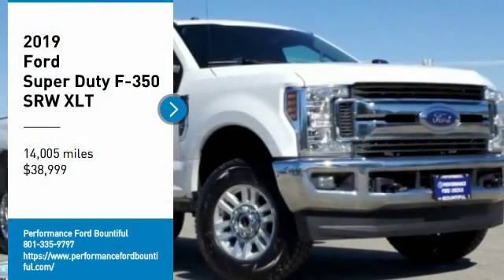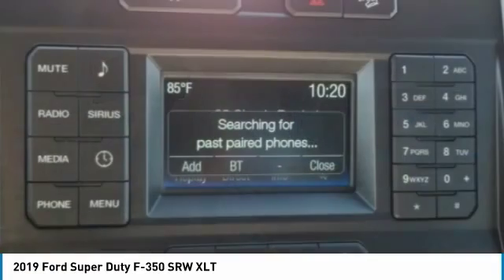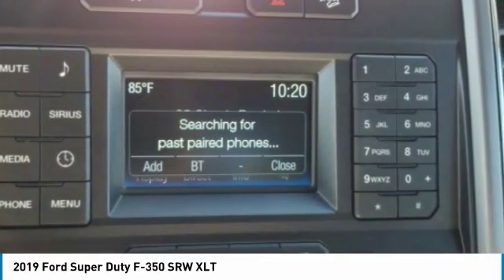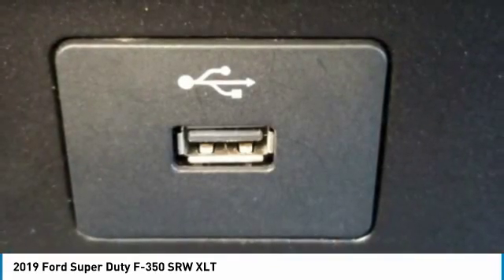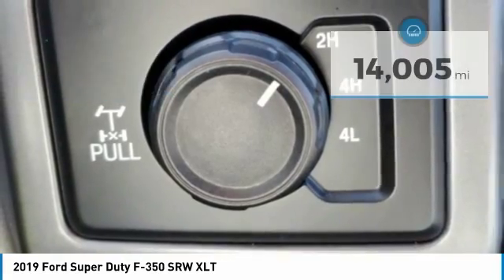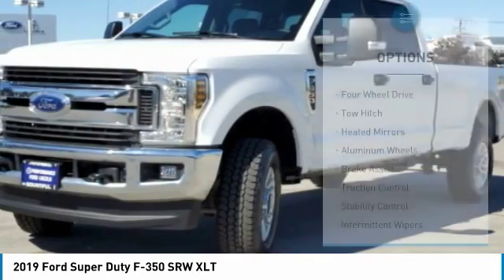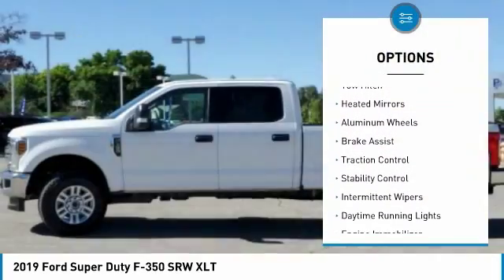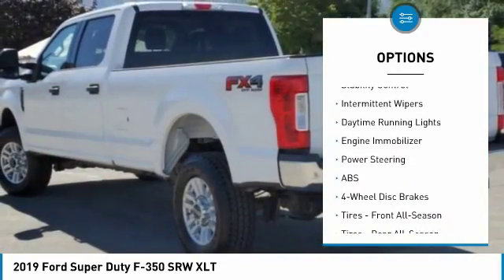2019 Ford Super Duty F-350 SRW KEC00505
2019 FORD SUPER DUTY F-350 SRW Bountiful, UT
Stock# KEC00505

1800 S Main St.

New Price! Clean CARFAX. CARFAX One-Owner. Oxford White 2019 Ford F-350SD XLT CrewCab Long Bed 4WD TorqShift 6-Speed Automatic 6.2L V8 EFI SOHC 16V Flex Fuel ABS brakes, Electronic Stability Control, Low tire pressure warning, Traction control.

PRICED TO SELL! Recent Arrival! This sharp 2019 Ford Super Duty F-350 SRW XLT CrewCab is priced below KBB Market Value!

This 2019 Ford Super Duty F-350 SRW XLT CrewCab features a *White Exterior with a Medium Earth Gray Cloth Interior* and has only 14,005 miles. Performance Ford Lincoln Bountiful proudly serves Bountiful, Slat Lake City & Farmington, Utah area Pre-Owned shoppers.

Overhead Console, Air Conditioning, Rear Reading Lamps, Reading Light(s), Vanity Mirrors, Split Folding Rear Seat

*SAFETY & ECONOMY FEATURES:* Includes Electronic Stability Control, Brake Assist, Dual Air Bags, Delay-off headlights, Anti-Lock Brakes, Overhead airbag, Front Side Air Bags. Plus EPA rated fuel economy of 0.0 highway, 0.0 City (Based on EPA mileage ratings. Use for comparison purposes only. Your mileage will vary depending on driving conditions, how you drive and maintain your vehicle, etc.)